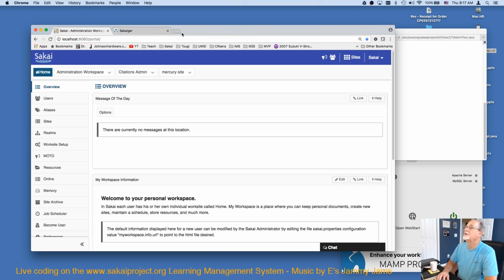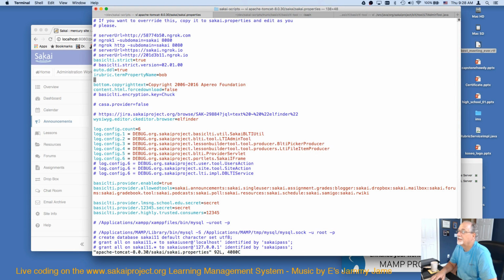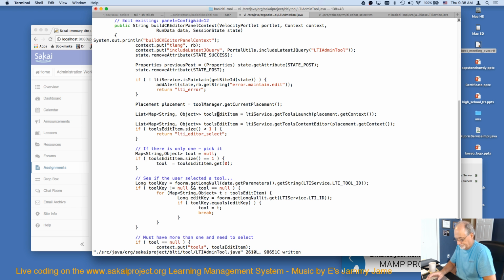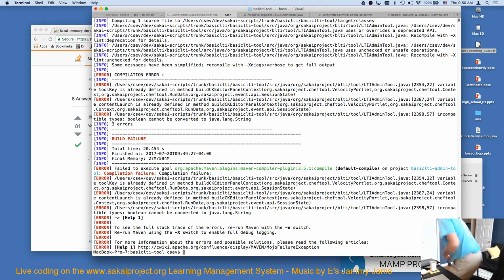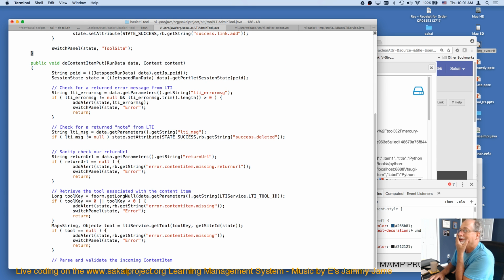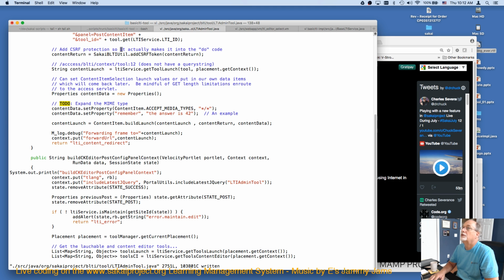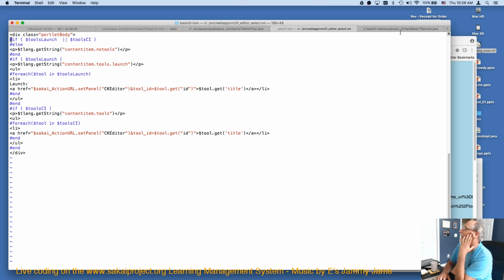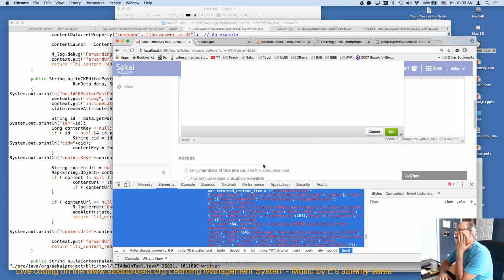Coding in @sakaiproject Live During July - SakaiJuly 12 / 1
Current Task:  Exploring LTI Tools in the Editor